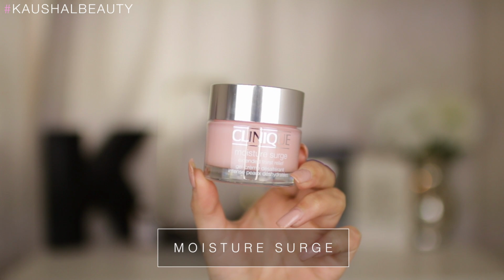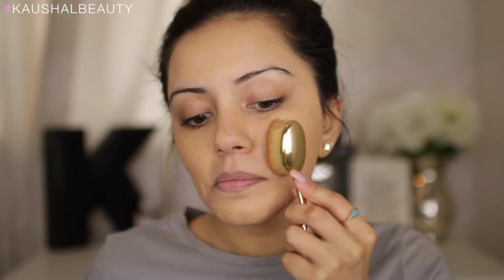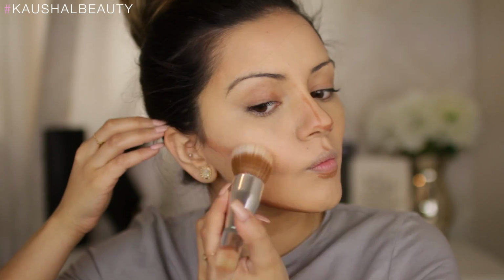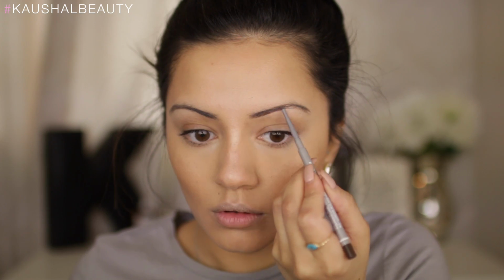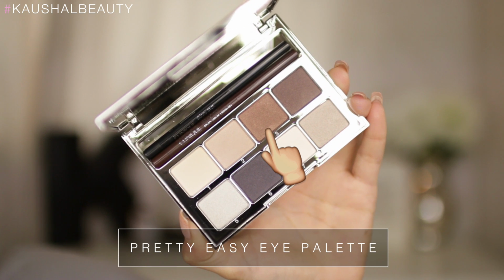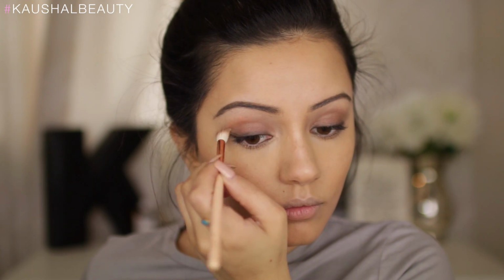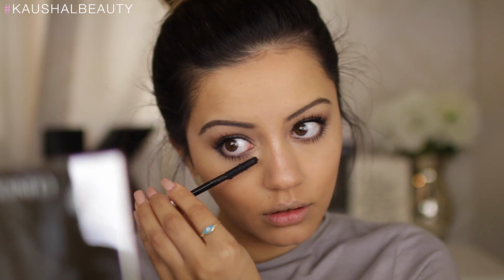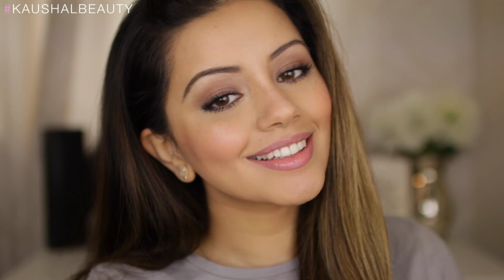Clinique Chubby Sticks | One Brand Tutorial Ad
♥ ♥ THUMBS UP for more ONE BRANDED tutorials ♥ ♥

If you guys follow me on Snapchat ("kaushalbeauty") then you'll know I've been loving the Clinique Chubby Foundation - it's become my go to for the days where I'm in a rush and want to even out my skin tone! I was very impressed with the brow pencil too - it's SO incredibly thin and is already creeping its way up to becoming one of my favourites :) That and also the Chubby mascara! Didn't realise just how amazing it looks until I was editing the video :) I hope you guys like this video! I'm working on doing some more one branded tutorials very soon - I've made a list of other ones you'd like to see so leave me comments if you have any other suggestions! Love you all soooo much and thank you for all the love & support as always xx

PRODUCTS USED:
Moisture Surge
Super Primer
Chubby In The Nude - Grandest Golden Neutral
Airbrush Concealer
Chubby Stick Sculpting Contour
Chubby Stick Sculpting Highlight
Blended Face Powder - Invisible
Superfine Liner for Brows
Just Browsing Mousse - Deep Brown
Touch Base - Canvas
Pretty Easy Eye Palette
Skinny Stick Slimming Black Eyeliner
Chubby Lash Mascara
Chubby Stick Cheeks - Amp'd Up Apple
Chubby Stick Lip Balm - Coming up Rosy

Please note: All products used in my videos, regardless of whether a video is sponsored or not, are products that I love using - unless stated otherwise (e.g. it being the first time using it on camera etc). I only work with brands, products and/or services which I would recommend to my nearest and dearest. If I do not like a product, service, brand, it will not be featured in any of my videos. I like to keep my platforms as positive as possible. Please always remember, that products that work for me, may not work for you so always try and either get a sample or test them out before buying if you are unsure. If not, you don't have to use the exact same products as me, you can always use similar products or your favourites instead.